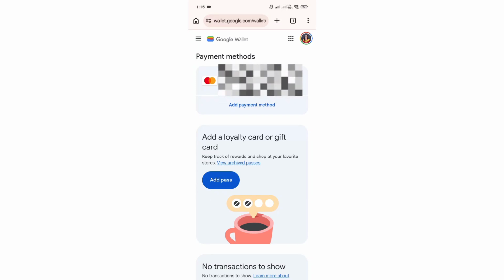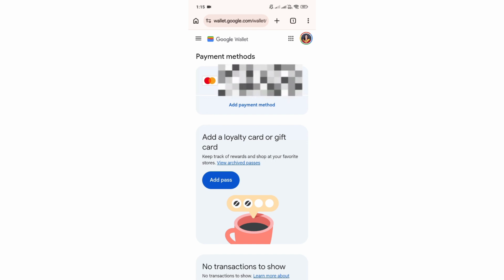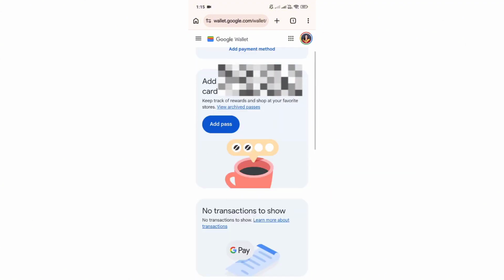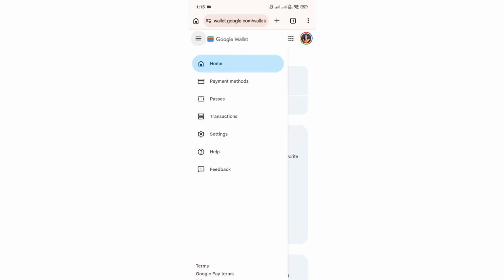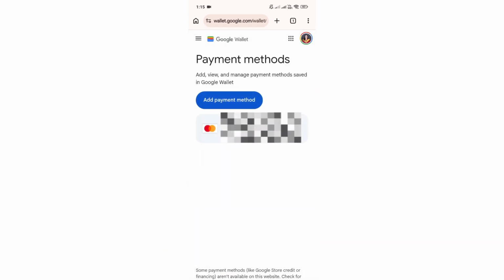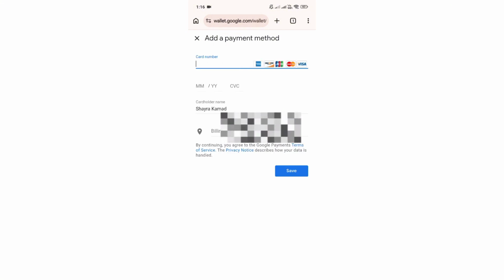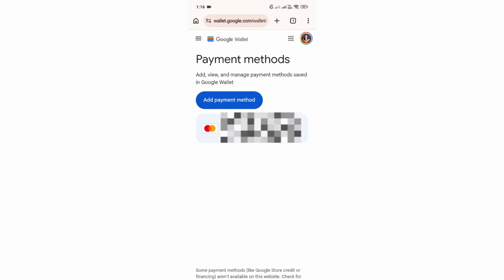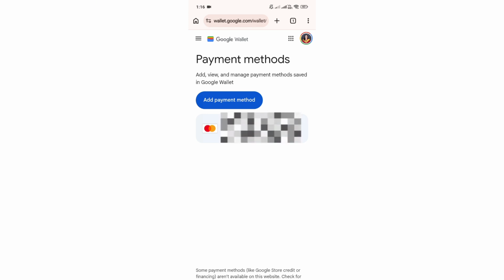How to See Account Number in Google Pay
Want to check your bank account number in Google Pay? In this tutorial, I’ll show you how to view your linked bank details in Google Pay and understand what information is visible.